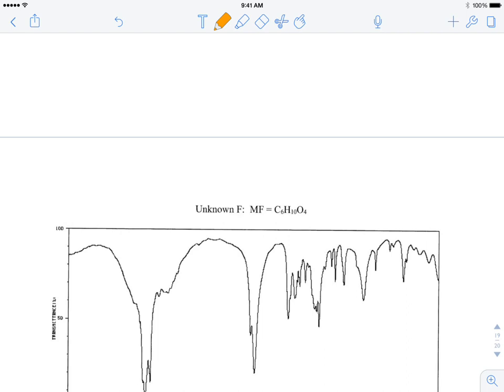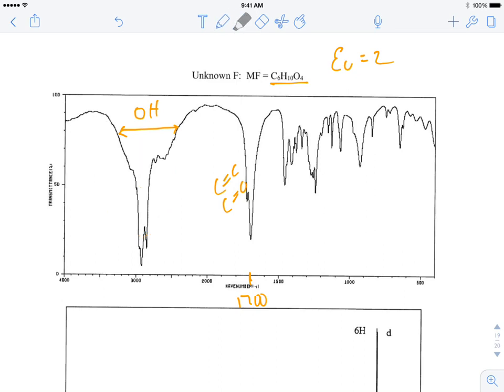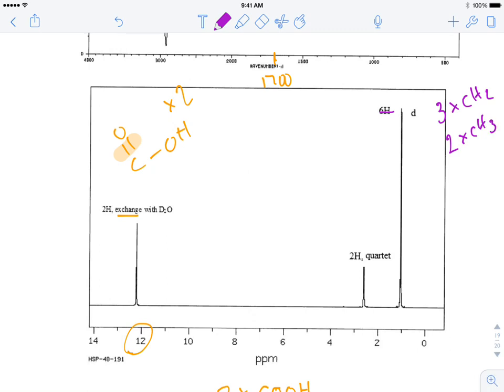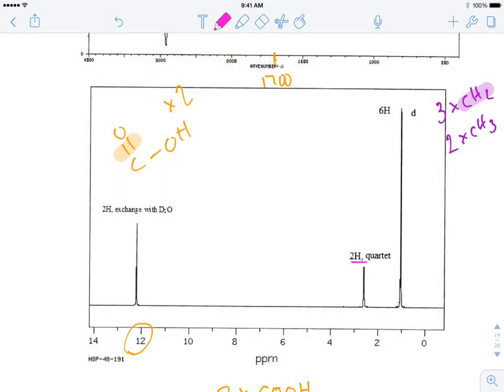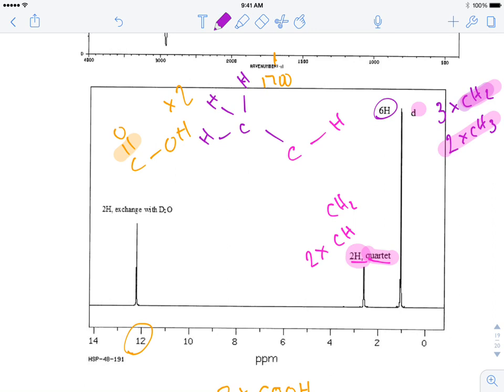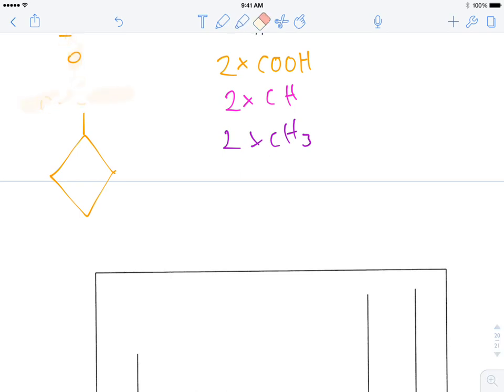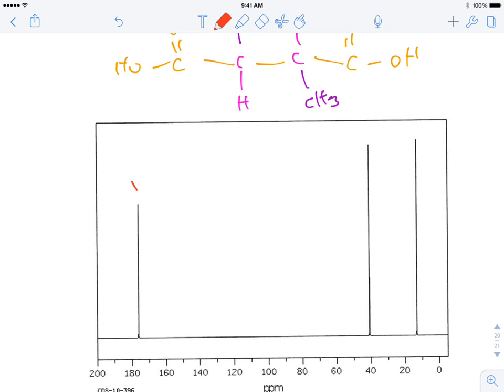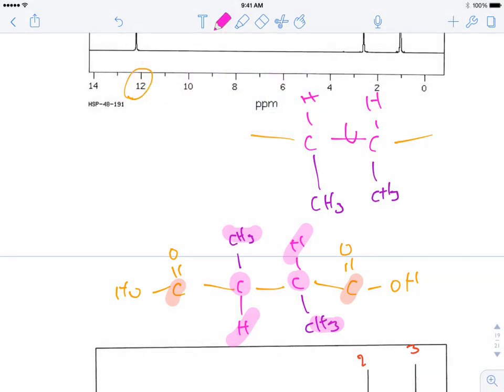Unknown F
Hey guys, this is the first video I have posted for this video project. I apologize for anything that is hard to hear or hard to understand. This is all a work in progress :)